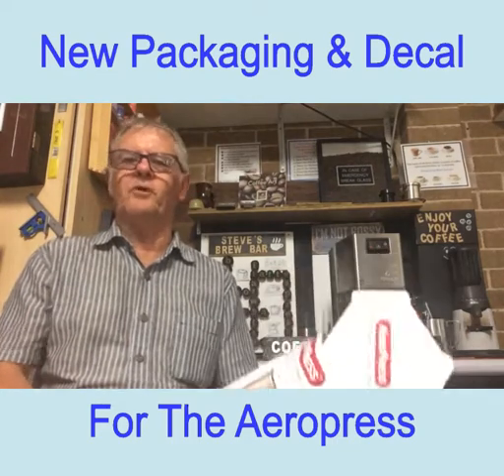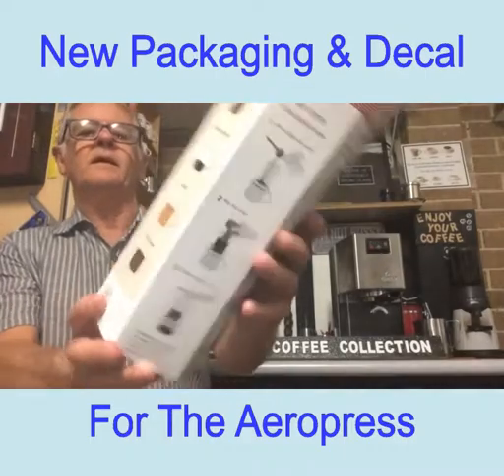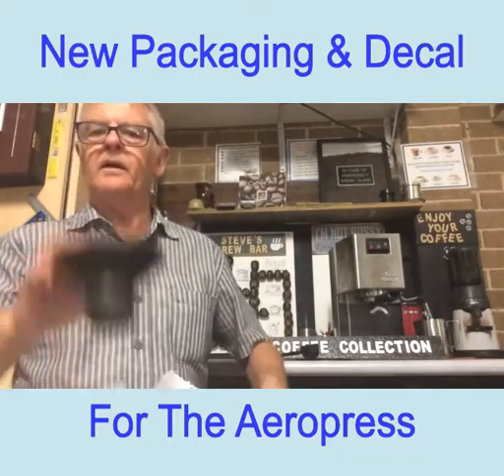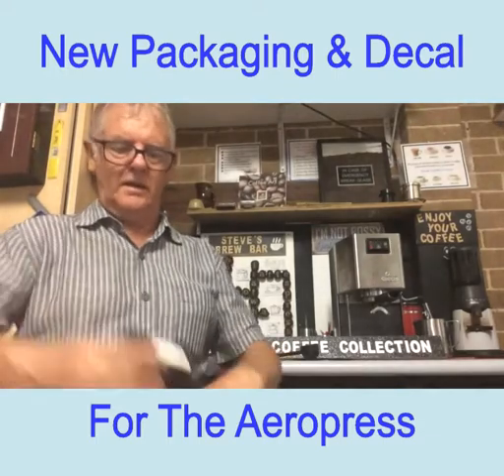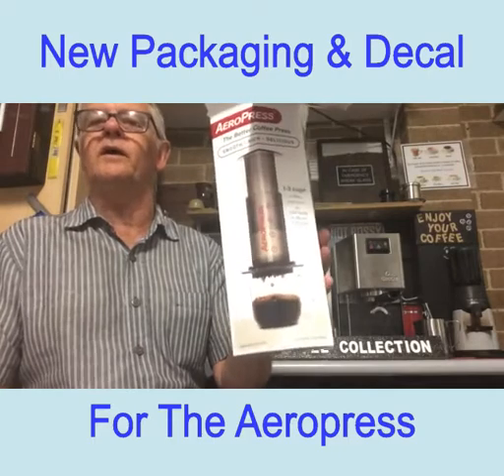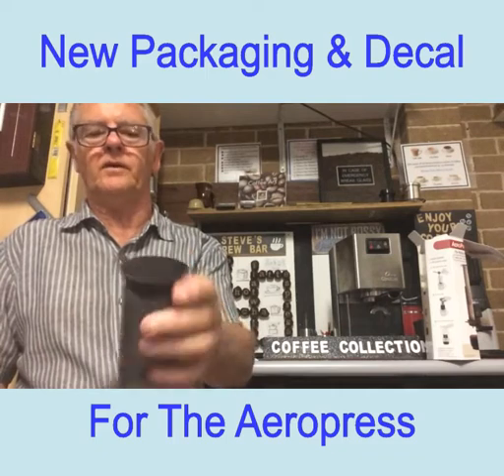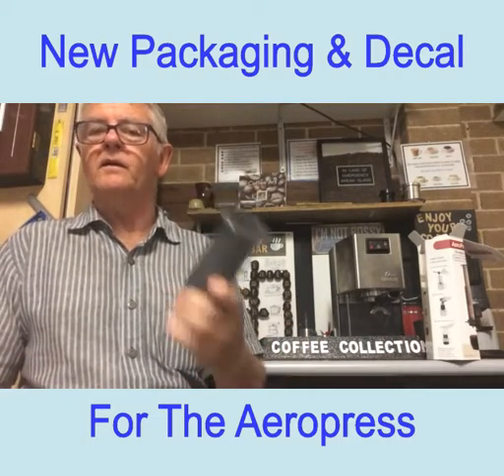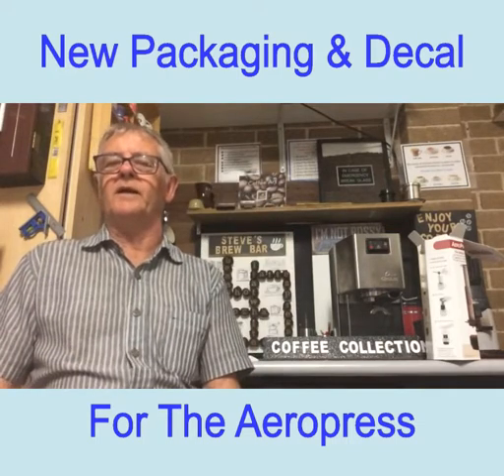2 Changes to the New Aeropress Coffee Maker from Steve at Coffee Collection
Hey The Latest Aeropress .. New Packaging & Decal
Same great Coffee  Maker